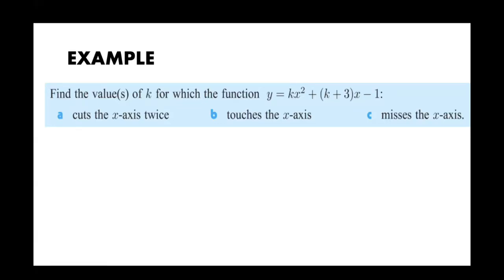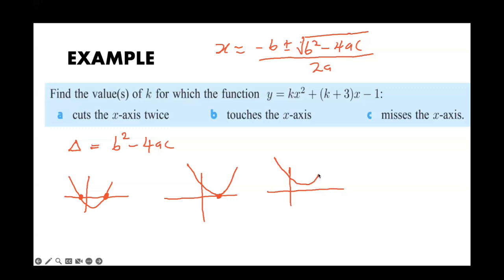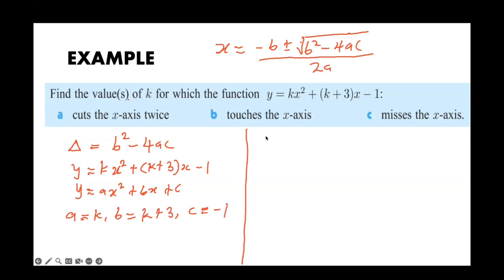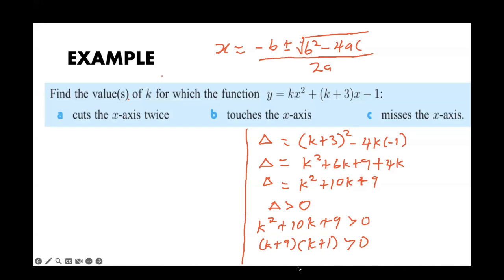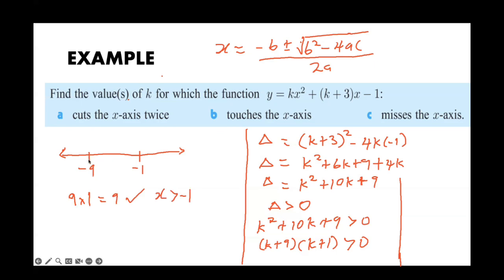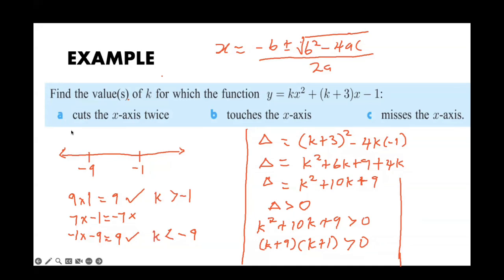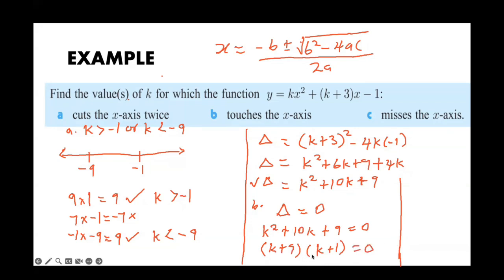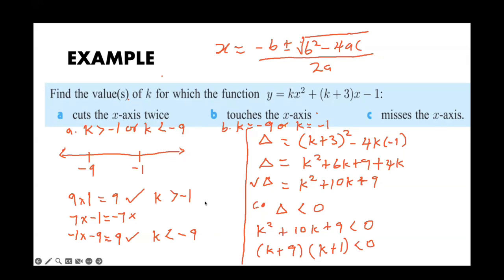The Discriminant and Nature of Root